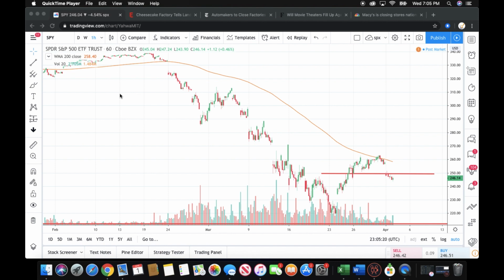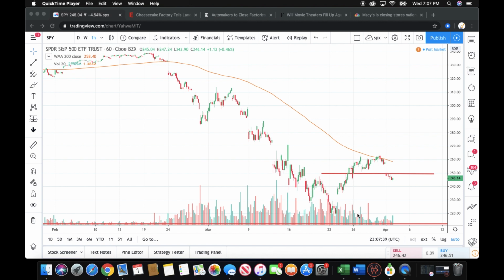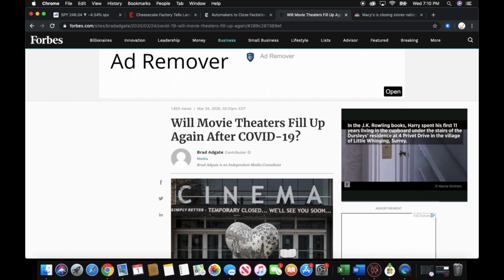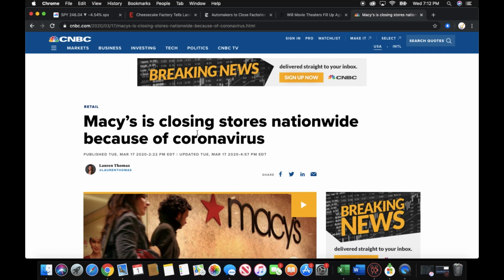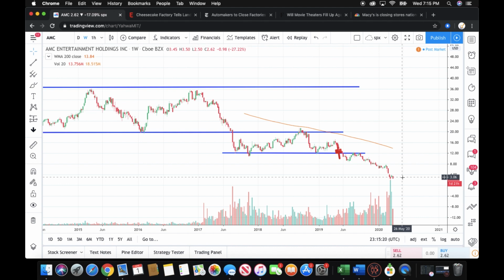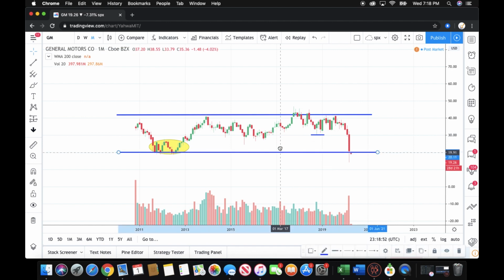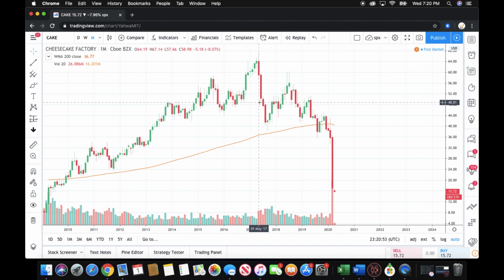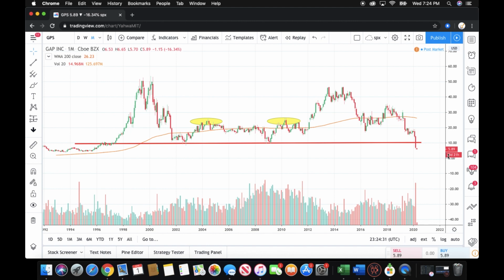COVID-19 (Swing Trading and Technical Analysis)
Open an account with M1 Finance

About ShortMeTina:
ShortMeTina is a Swing Trading Newsletter and website that was created for new, intermediate and seasoned traders who are currently experiencing little to no success in the markets. Our main goal is to build a POWERHOUSE of successful stock traders (and help you find more winners).

In this video I discuss my thoughts on the following stocks:

Technical Analysis SPDR S&P 500 ETF Trust (SPY)
00:11-9:10

Technical Analysis AMC Entertainment Holdings, Inc. (AMC)
9:10-10:47

Technical Analysis Ford Motor Company (F)
10:47-11:57

Technical Analysis Tesla, Inc. (TSLA)
11:57-12:23

Technical Analysis General Motors Company (GM)
12:23-13:10

Technical Analysis Fiat Chrysler Automobiles N.V. (FCAU)
13:10-13:33

Technical Analysis The Cheesecake Factory Incorporated (CAKE)
13:33-15:11

Technical Analysis SPDR S&P Retail ETF (XRT)
15:11-15:58

Technical Analysis Macy's, Inc. (M)
15:58-16:53

Technical Analysis The Gap, Inc. (GPS)
16:53

TRADING PENNY STOCKS FOR BEGINNERS- A GUIDE FOR SWING TRADERS AND DAY TRADERS:

VALUE?

SUGGESTIONS?
If there’s something you want us to recap please send us an email and let us know. example of topics we discuss within our trading community: Technical Analysis, Best Brokers to use (TD Ameritrade, Robinhood), Chart Patterns, Support and Resistance levels, How to calculate risk/reward, How to calculate stop-loss levels, Swing Trading or Day Trading Strategies, Risk Management, Bull Flags, Bear Flags, etc.